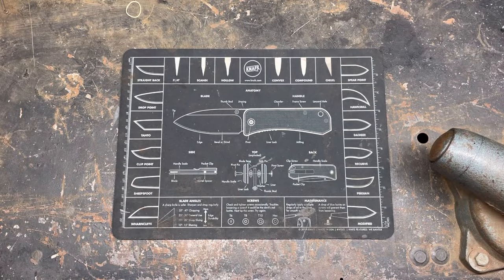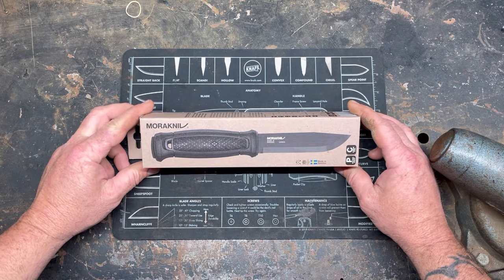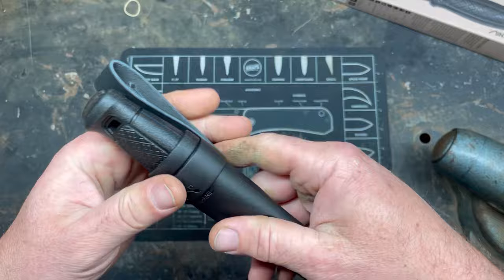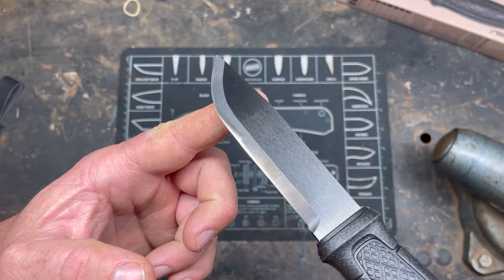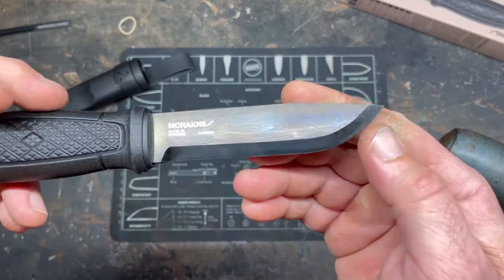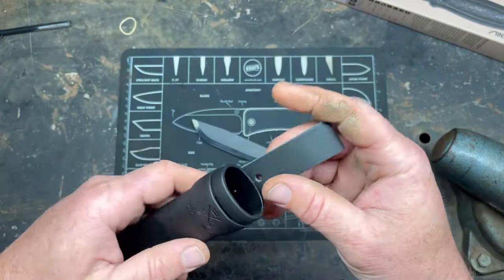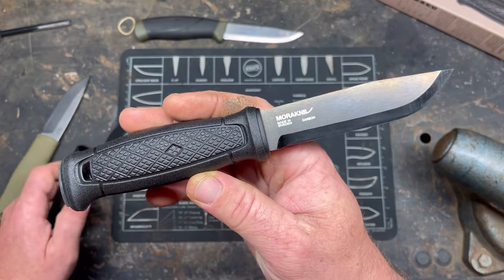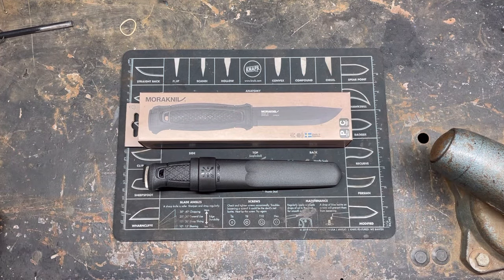The Mora Garberg. Is it worth the upgrade? You decide!